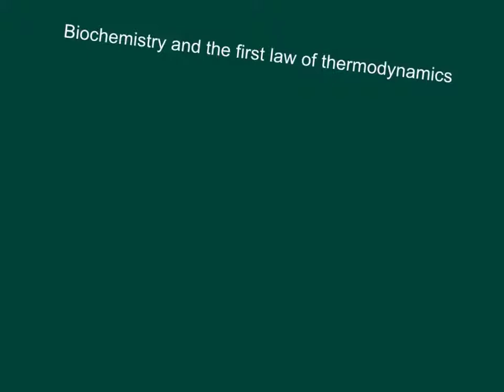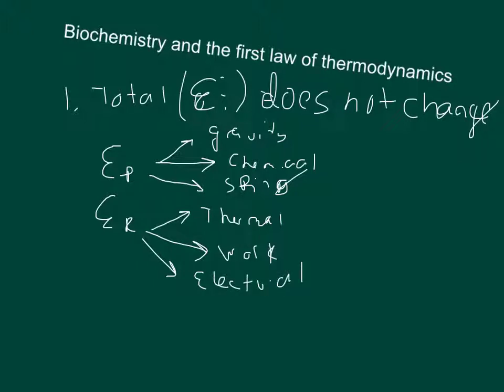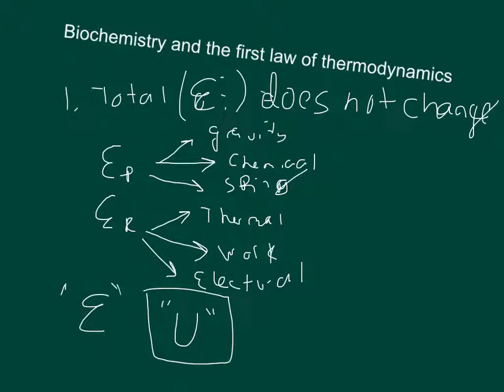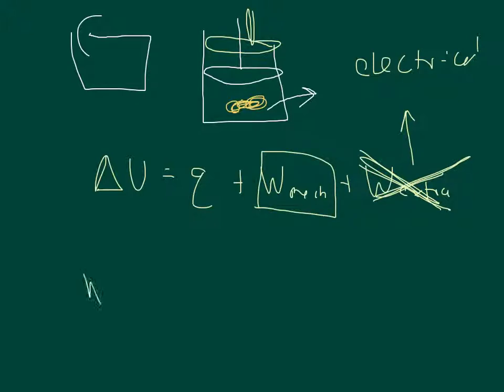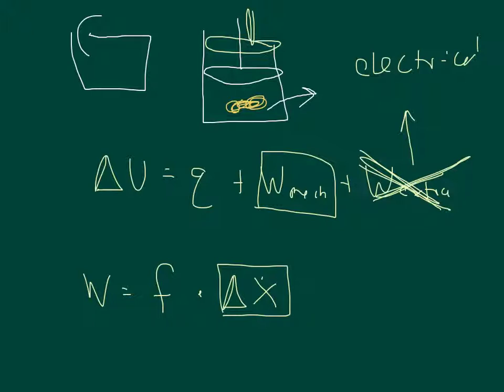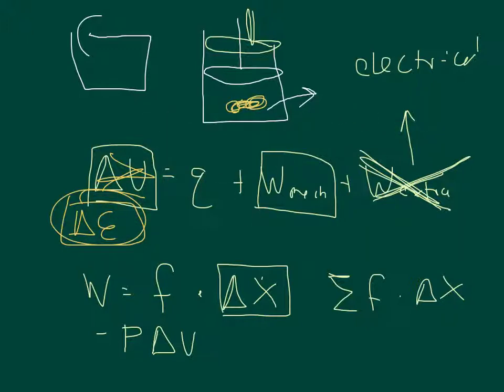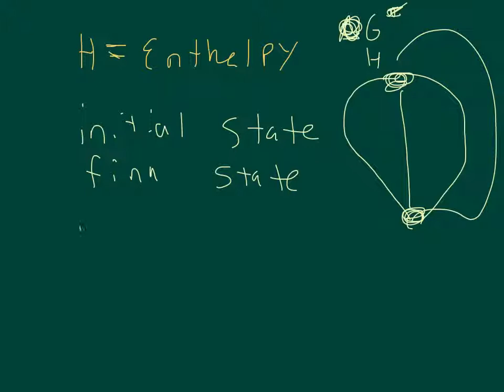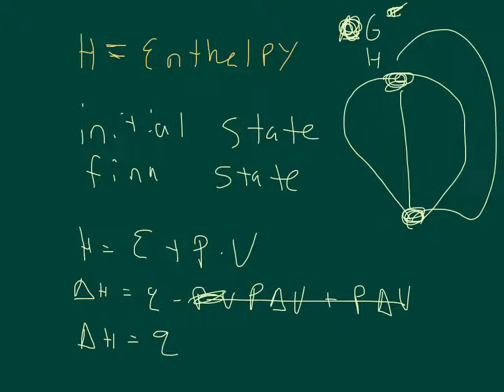Thermodynamics: What is Enthalpy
Many first and second semester chemistry classes use "Enthalpy" but none of them ever really explain what it is! Find out now!